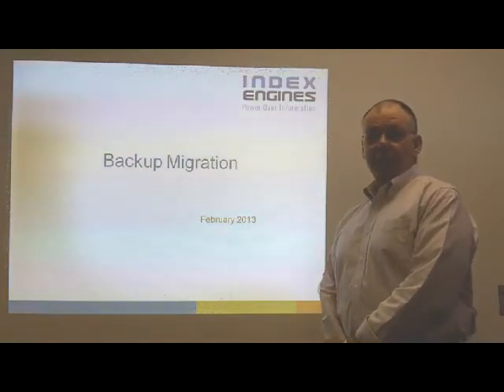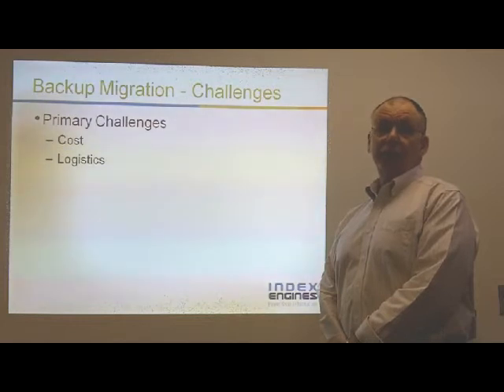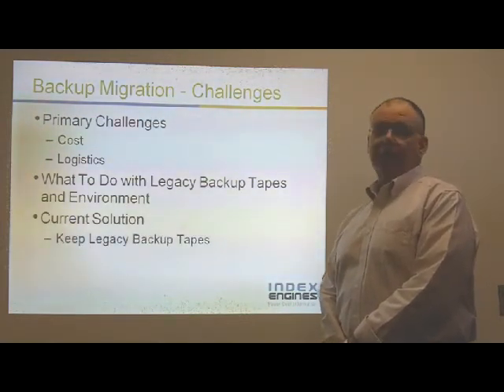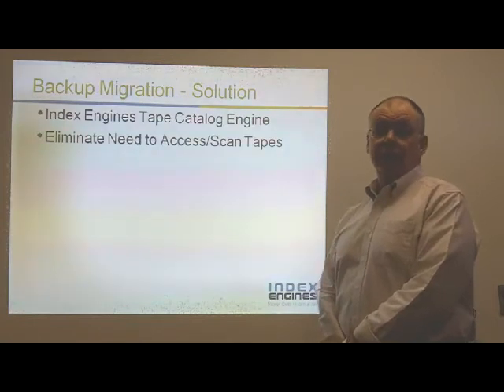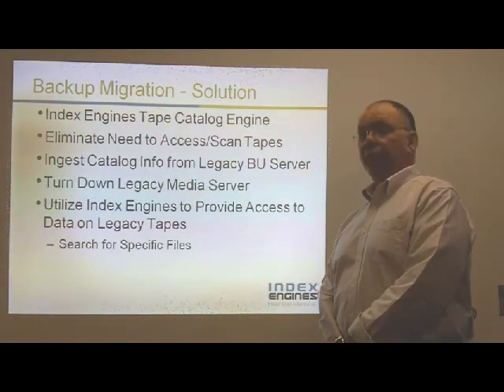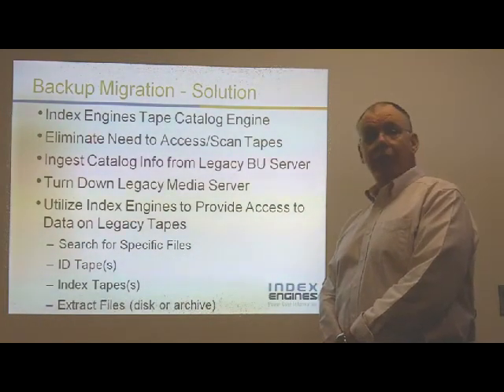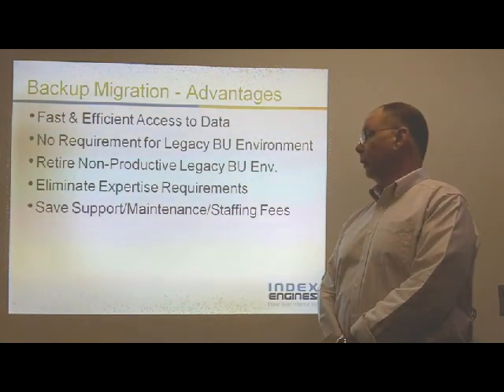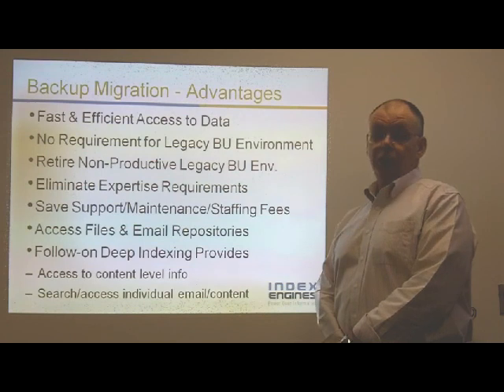Chalk Talk Index Engines Catalog Engine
Index Engines' Octane Catalog Engine provides a cost and time effective engine that simplifies conversion and consolidation to a new backup platform while maintaining access to legacy tapes without restoring the original environment. This plug and play appliance transparently integrates as a conduit into the existing legacy catalog. That legacy backup catalog is ingested from the legacy Media Server and managed moving forward with the Octane platform. It is designed with large-scale enterprise conversions and immediate access in mind.

The Octane Catalog Engine manages the legacy catalog and delivers a search view into the tape contents allowing individual files and email to be found and extracted without the original backup software, enabling the retirement of IBM Tivoli Storage Manager (TSM) and Symantec NetBackup legacy applications and provides immediate transition to a new backup vendor solution.

When specific user files or emails are required from legacy tapes to support file restoration, eDiscovery, legal and compliance requests, the Octane Catalog Engine provides detailed insight to the catalogs metadata fields, (e.g. file name, path, file type..) for specific files and email databases. Once the relevant data is located and the tape and the backup set identified, the Octane Catalog Engine will process the backup set, allowing for the file and email contents to be searched and accessed.  Individual files and email can then be extracted from tape as necessary. No restoration using the original backup software is required.